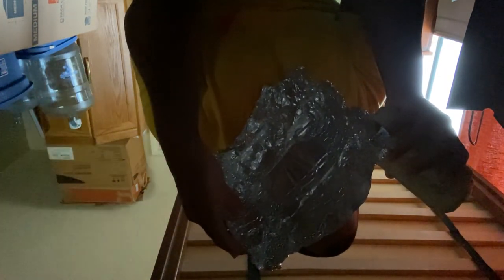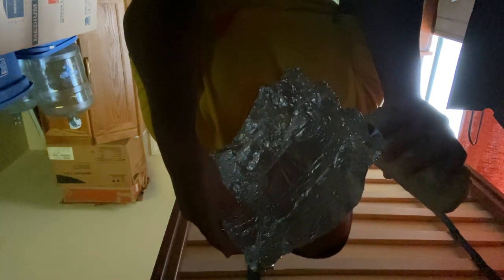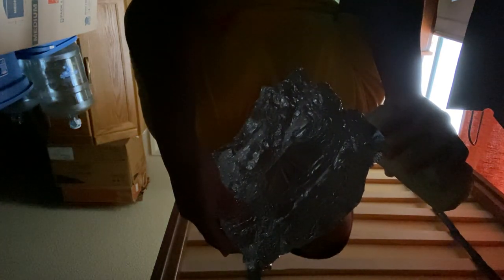Mr.Franklin's Food Review #32 Chipotle Mexican Burrito